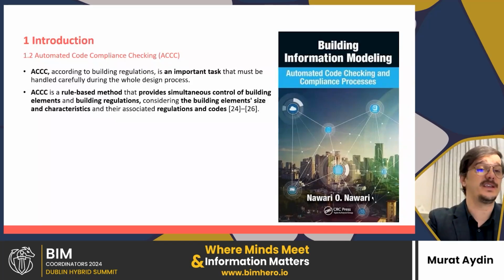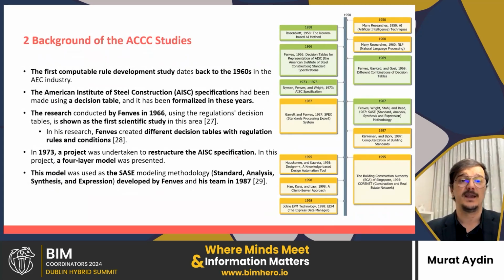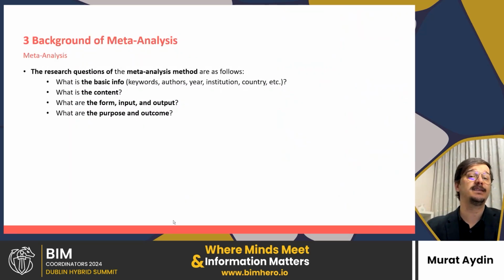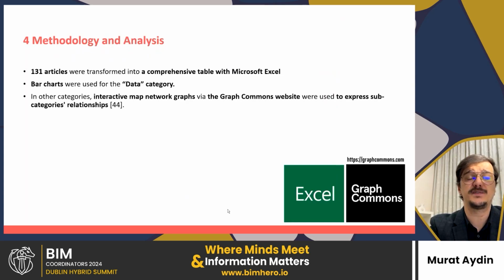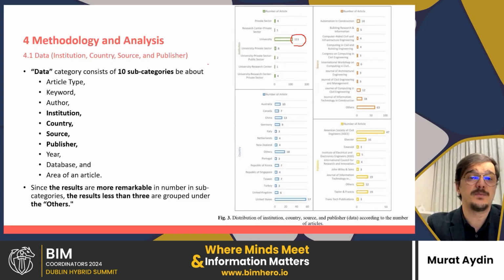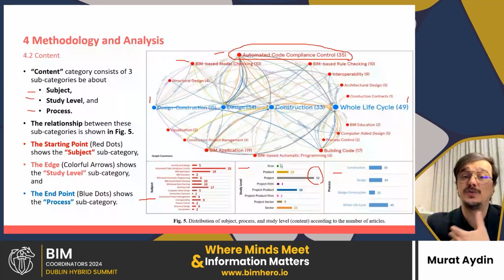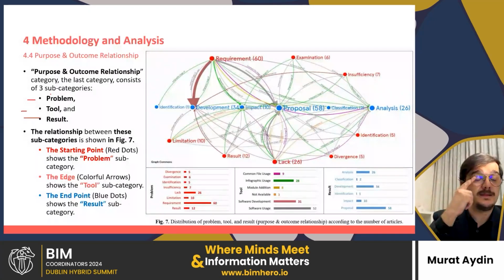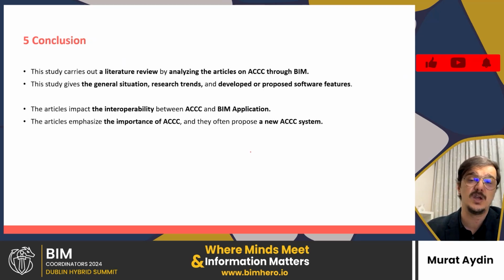What is BIM-Based ACCC (Automated Code Compliance Checking)?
🌟 Watch Murat Aydin talk about ‘ What is BIM-Based ACCC (Automated Code Compliance Checking)? ‘ at the BIM Coordinator Summit 2024, Live in Dublin, Ireland.